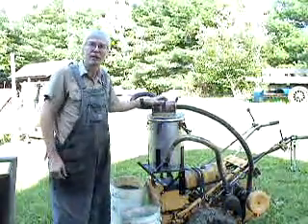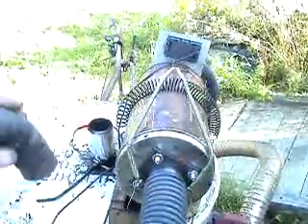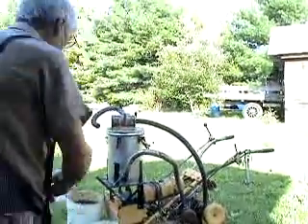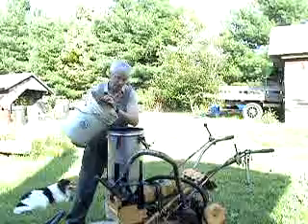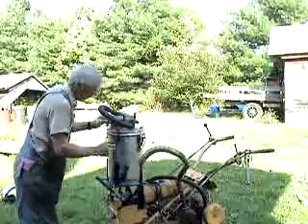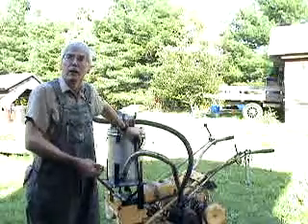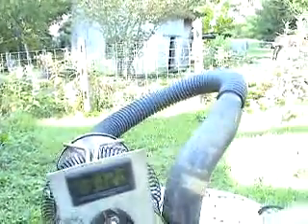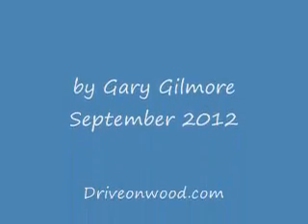Gravely simple fire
Simple-Fire charcoal gasification unit used to run a Gravely tractor.  How to run an engine without gasoline.